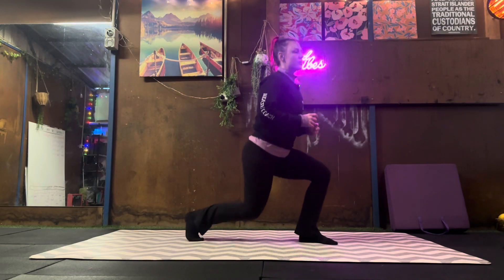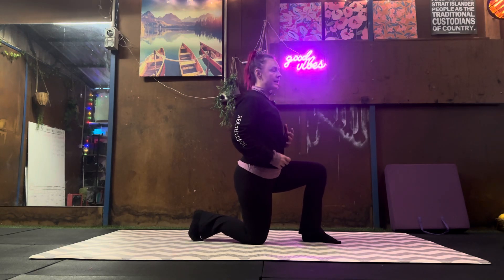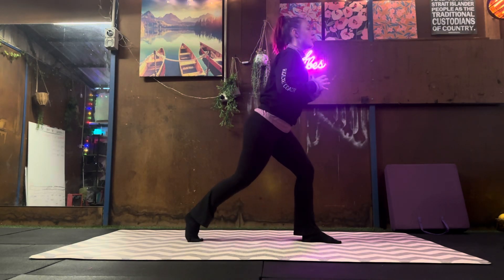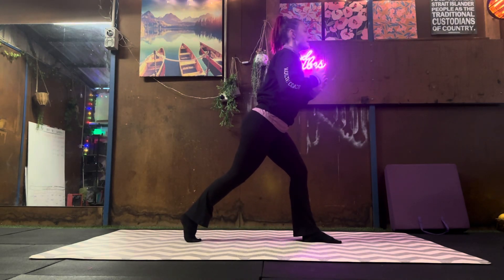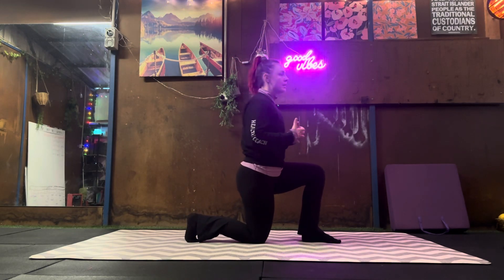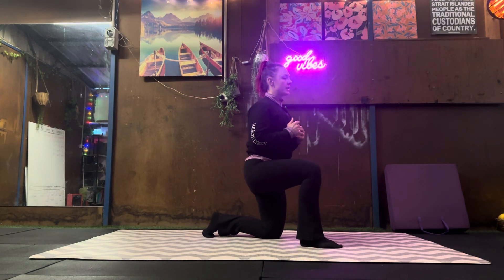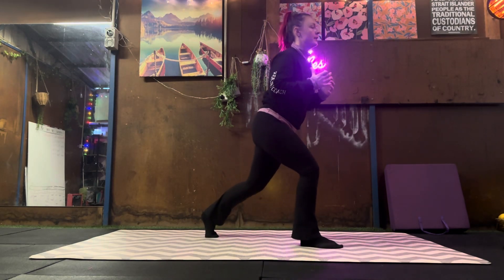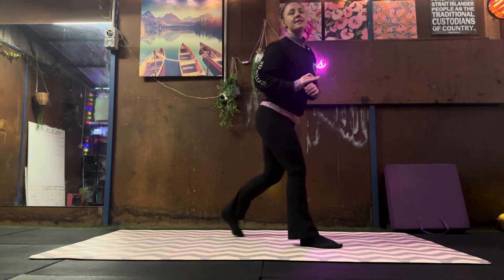Knee down, static lunges. (Dead stop lunges)